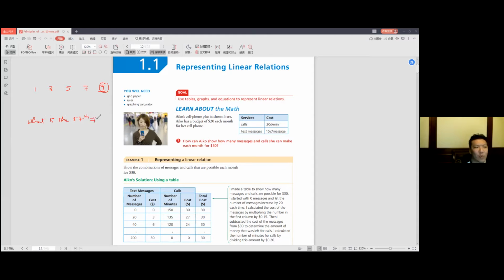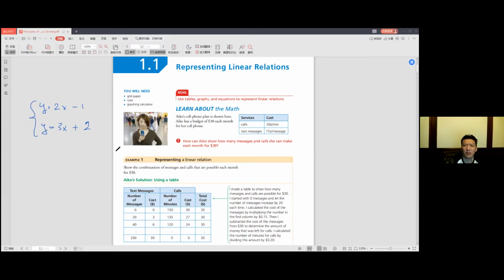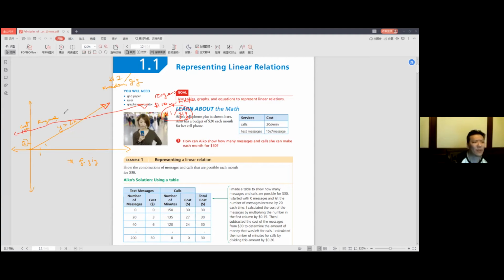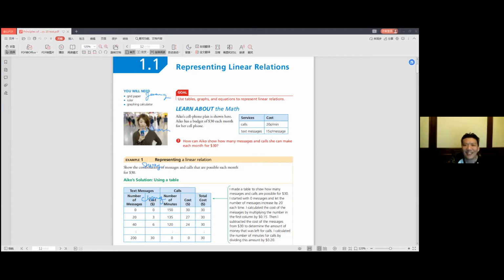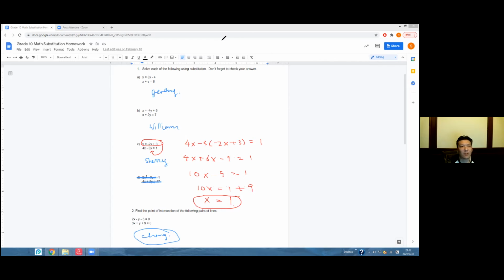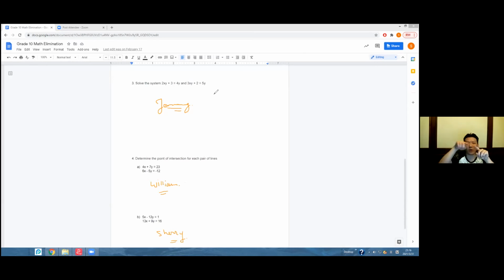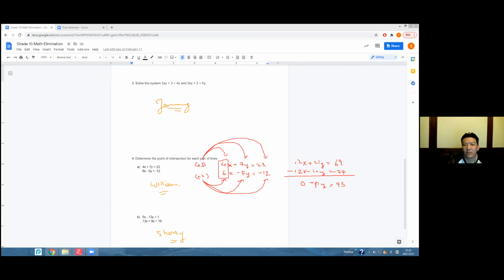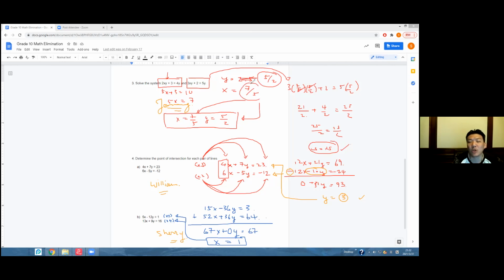Math Grade 10⎪Mentors Future Class ft. Scholars Education, Michael | Mentors Services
In this Mentors Future Class, we invited Math teacher Michael to introduce the beauty of math to kids. You will see guiding kids to learn about Grade 10 math and give kids some practices.
我们Mentors Future Class在本节课邀请到了数学老师 Michael，他将以既专业又有趣的课堂带领孩子们走进数字的世界。你将会在本节课学习到10年级数学相关的知识，并且做一些相关练习。